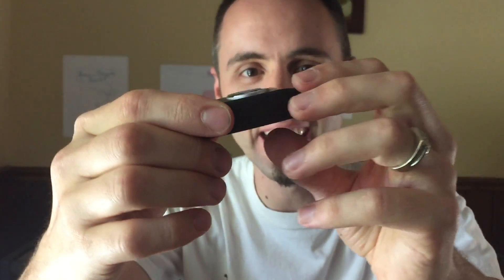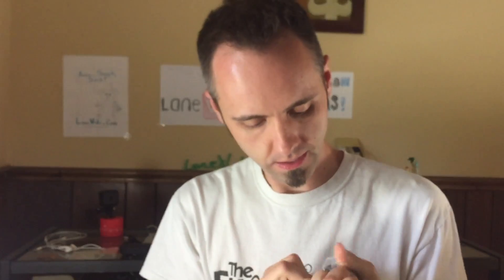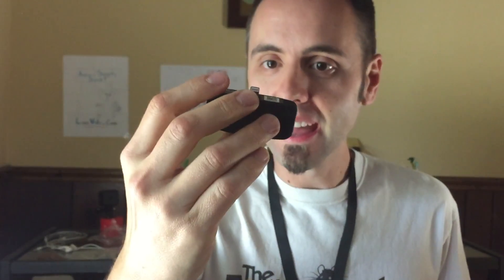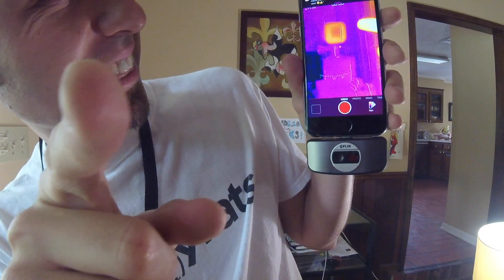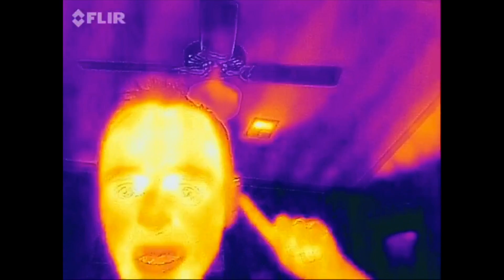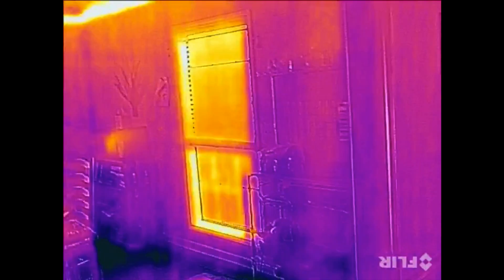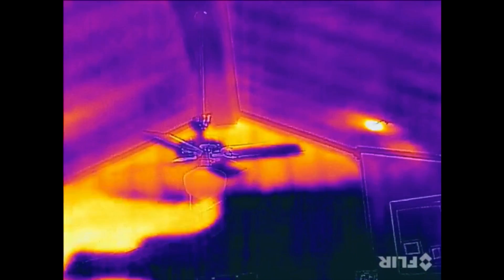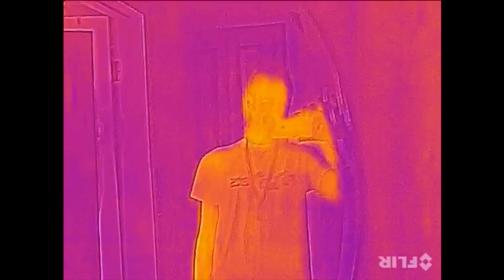THERMAL INFRARED CAMERA for Smart Phones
Thermal Infrared Camera for Smart Phones - I contacted Flir because I wanted to add some thermal imaging to my Pouring Molten Aluminum on Things videos, and so they sent me a Flir One to unbox and play with.